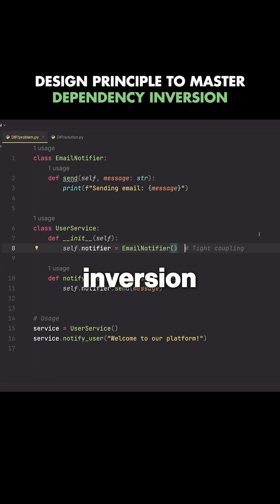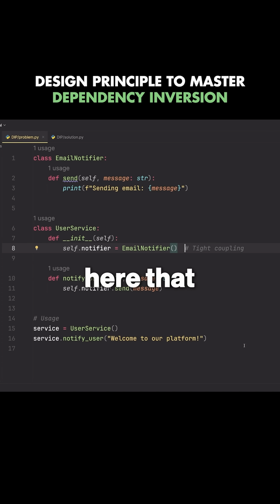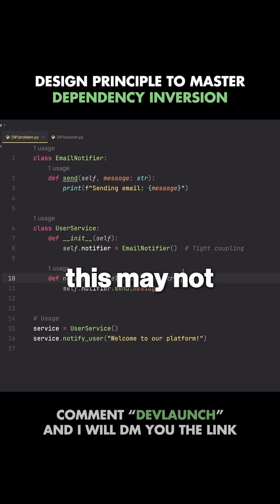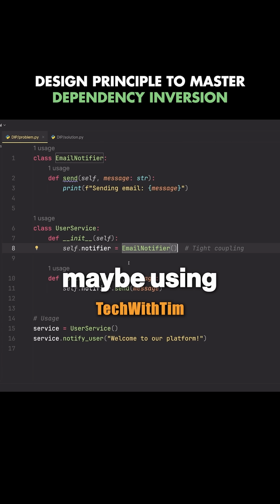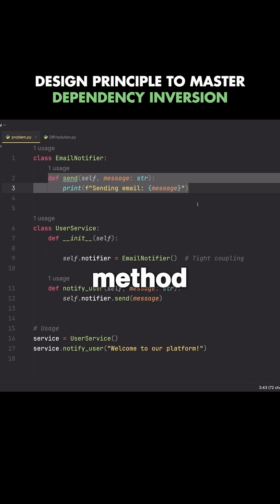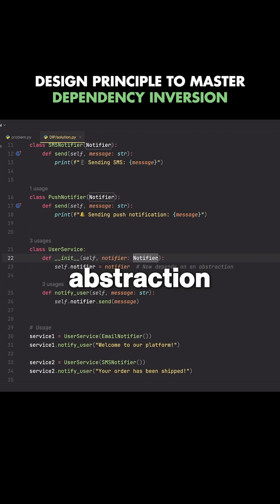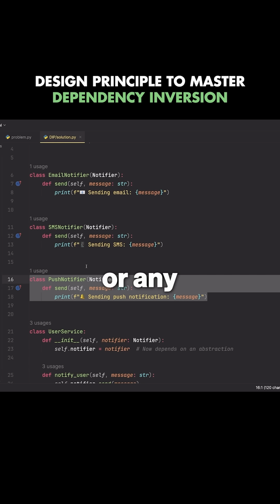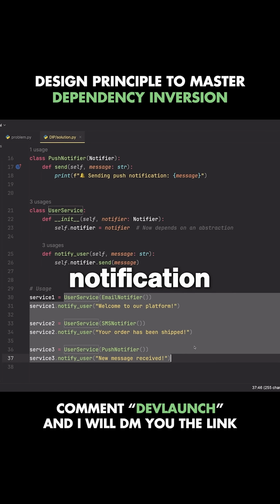Do this to master dependancy inversion.